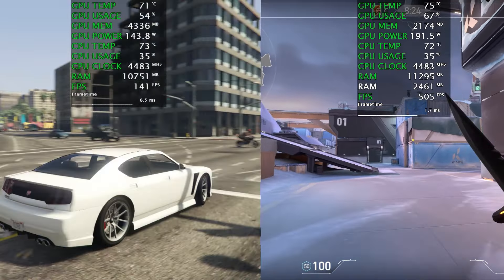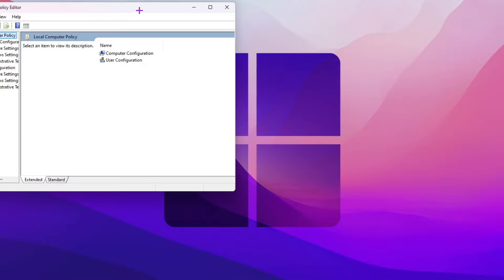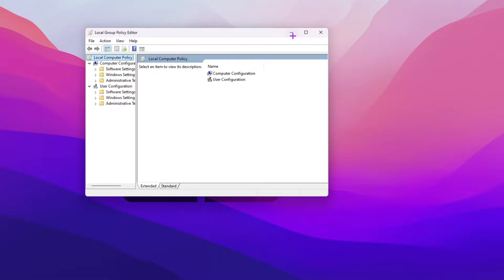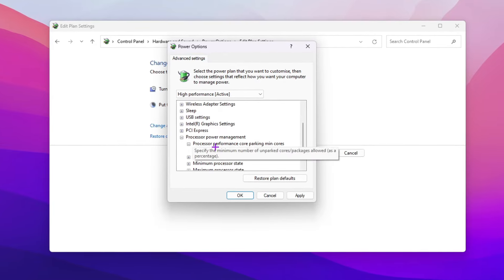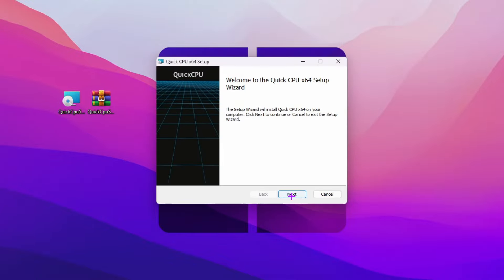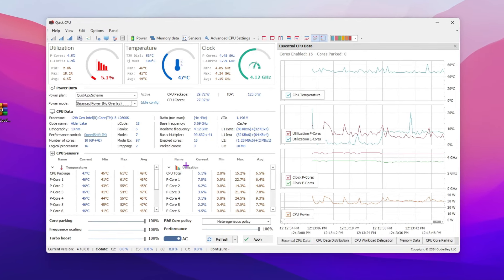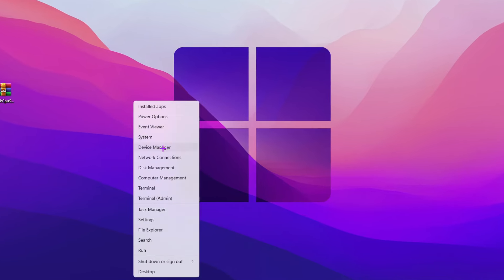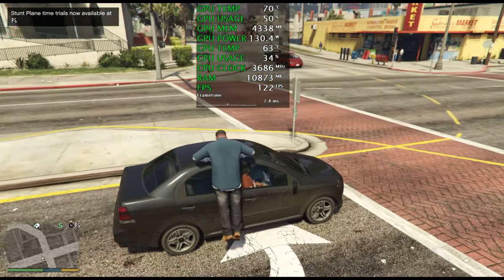🔧 How To OPTIMIZE Your CPU/Processor For Gaming & Performance in 2024 - BOOST FPS & FIX Stutters ✅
In this video, I will showcase how to optimize cpu for gaming for having maximum performance of your processor while gaming. This video will help you to fix stutter and fps drops while gaming and also fix cpu bottlenecking for more performance.

Title: 🔧 How To OPTIMIZE Your CPU/Processor For Gaming & Performance in 2024 - BOOST FPS & FIX Stutters ✅